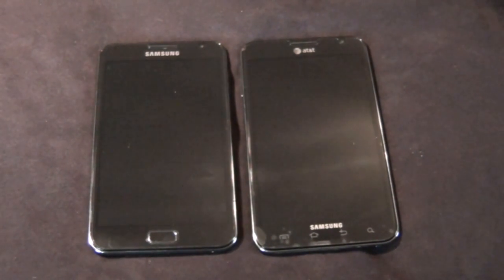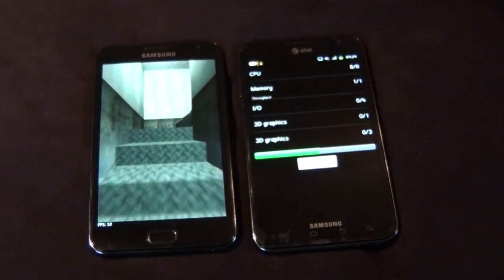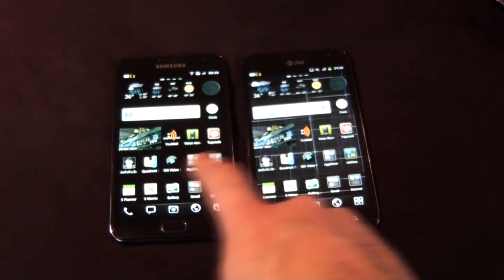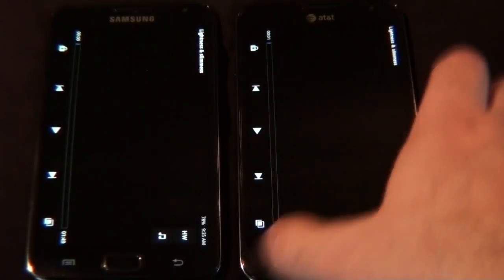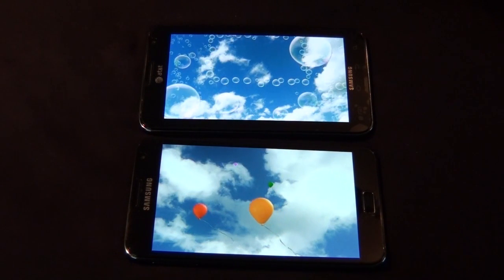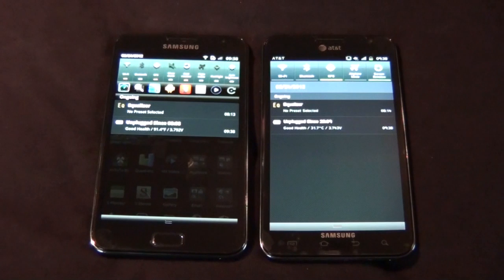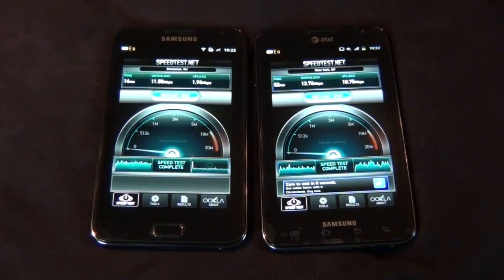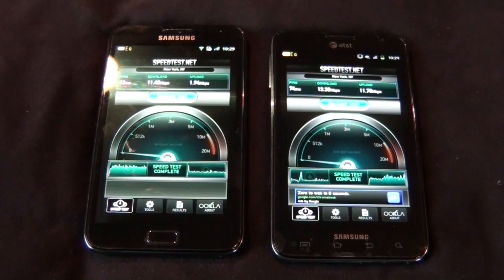Two Samsung Galaxy Notes - AT&T vs International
A side by side comparison of two Galaxy Notes: International HSPA+ GT-N7000 vs US AT&T 4G LTE I717

Highlights:
- Two different benchmark tests
- 1080p video playback comparison
- Quick speaker comparison with Equlizer
- LTE vs WiFi Network speed comparison